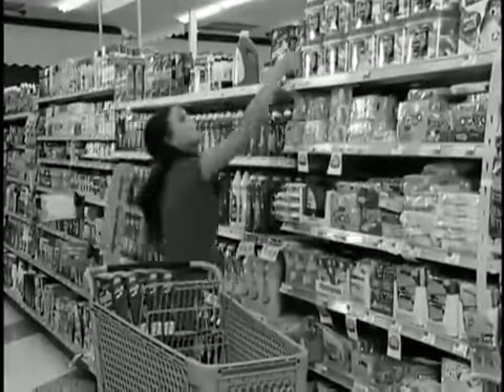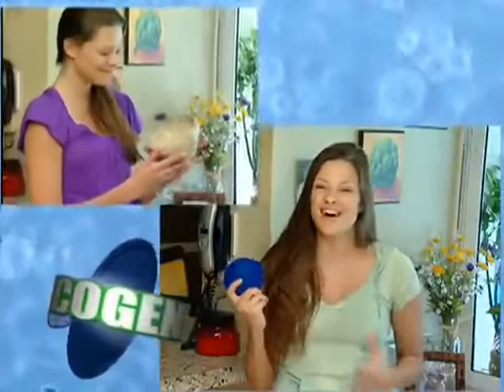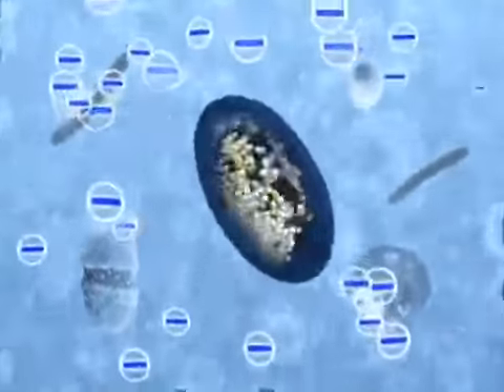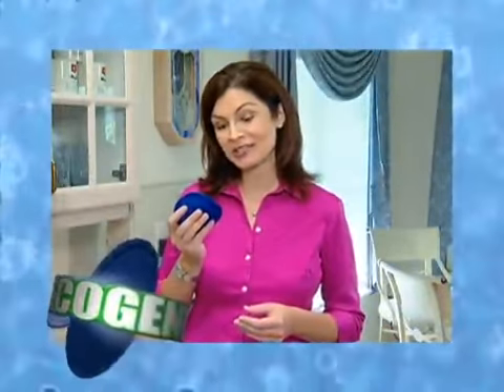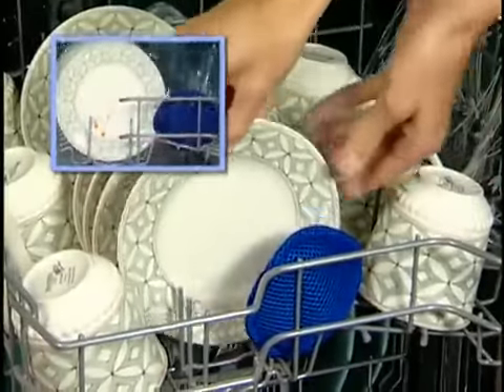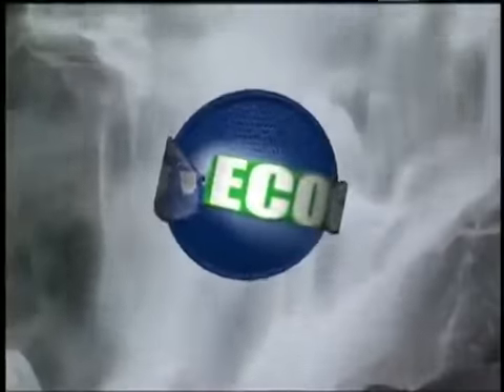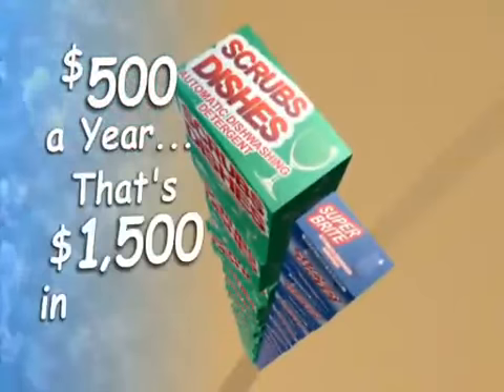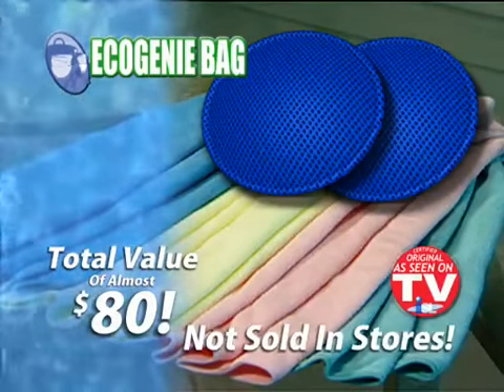Eco Dishwasher Bag.webm